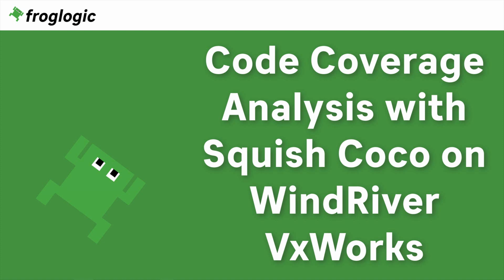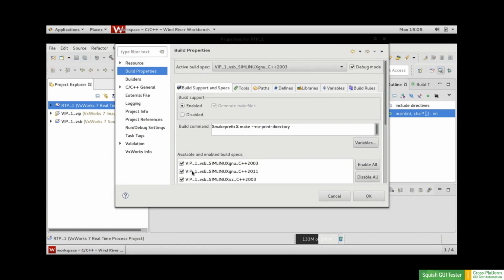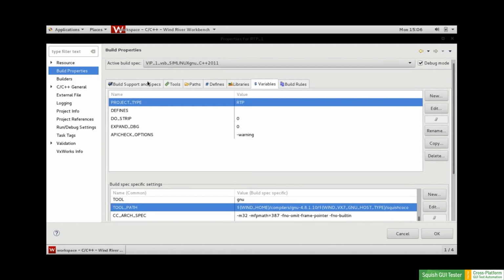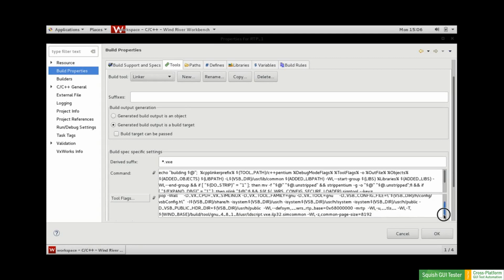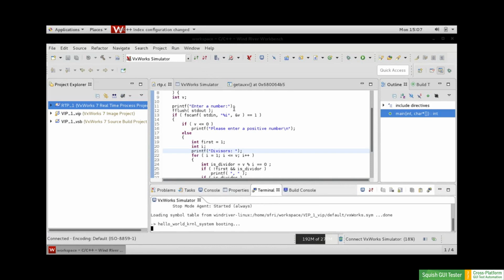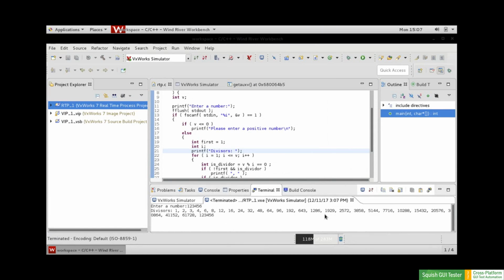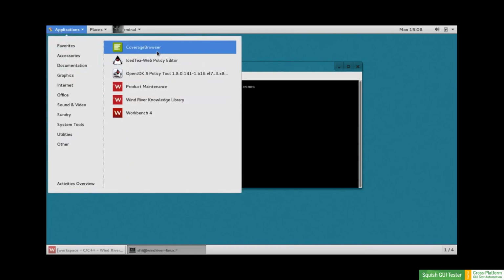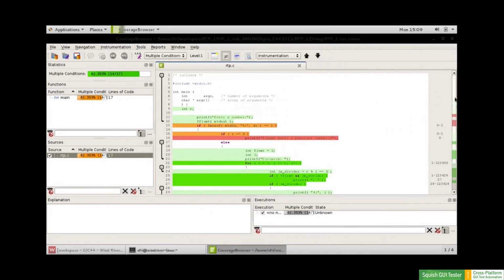Code Coverage Analysis with Squish Coco on WindRiver VxWorks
Learn how to measure the test coverage of your embedded VxWorks application through the Coco code coverage analysis tool. Coco supports various metrics up to Modified Condition / Decision Coverage (MC/DC) and Multiple Condition Coverage (MCC) and helps to comply with your industry's safety standard, such as ISO 26262. Coco runs in cross-platform environments, features various operating systems including WindRiver VxWorks.

ID: MKT-353